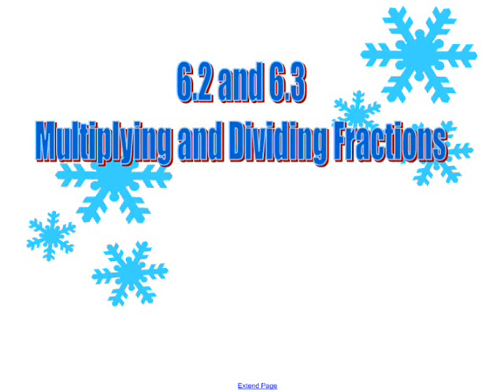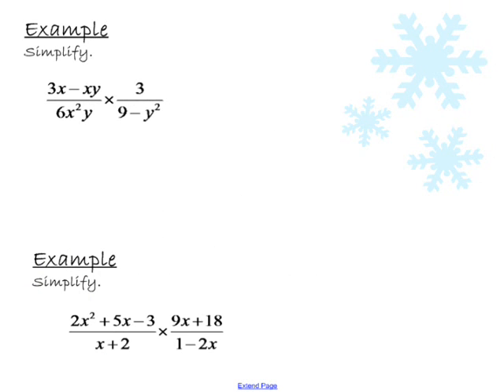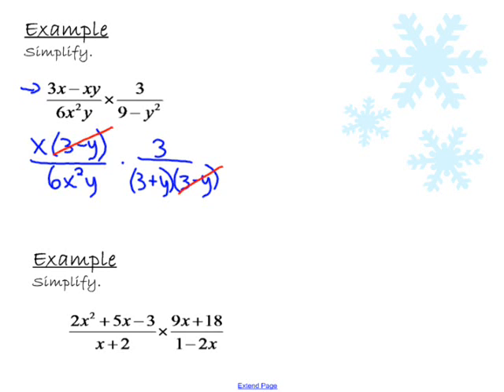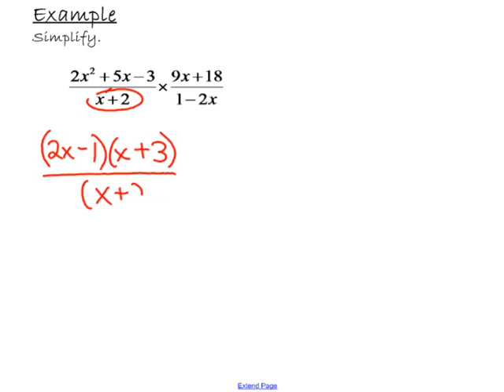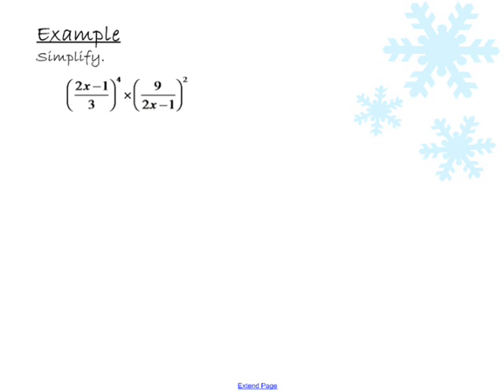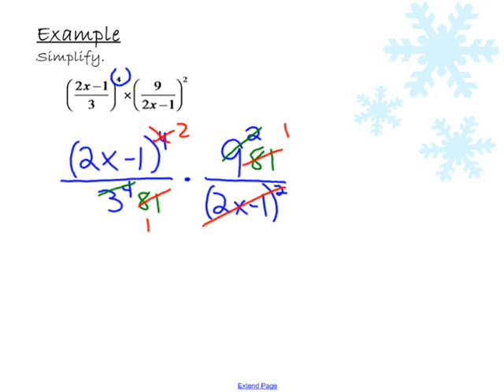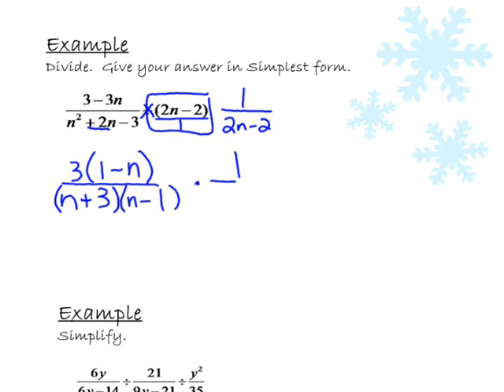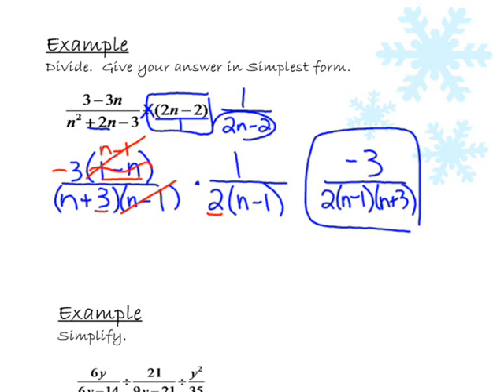Multiplying and Dividing Algebraic Fractions (Unit 6 Day 2).wmv